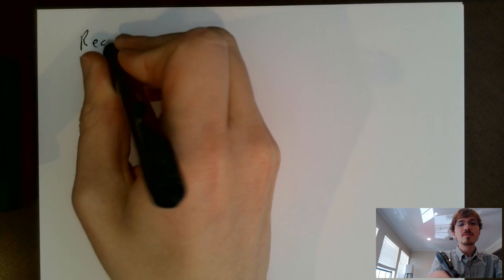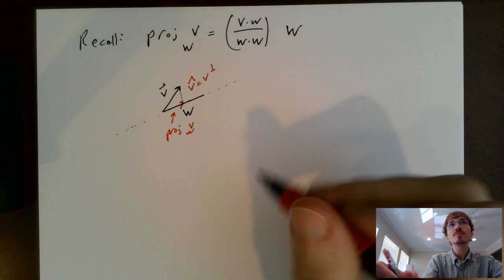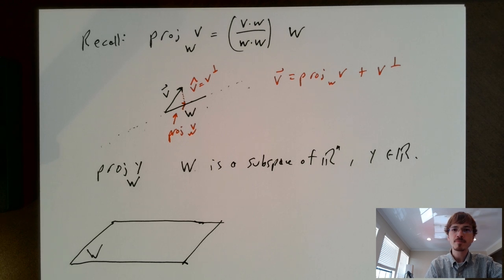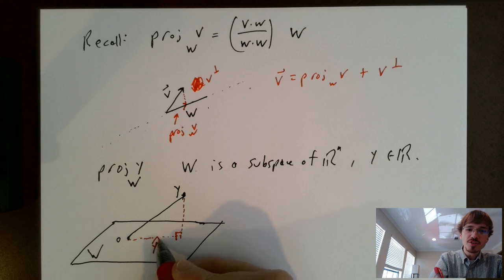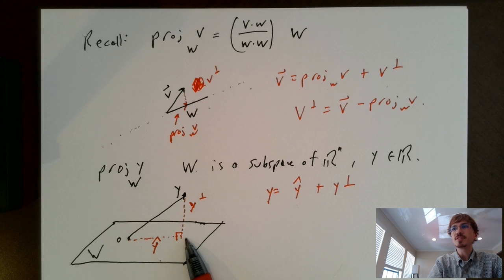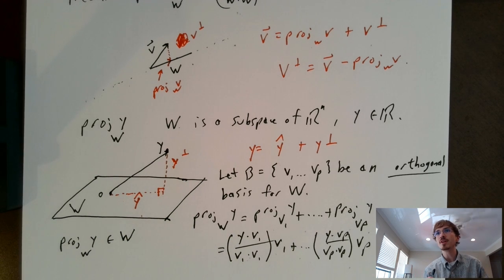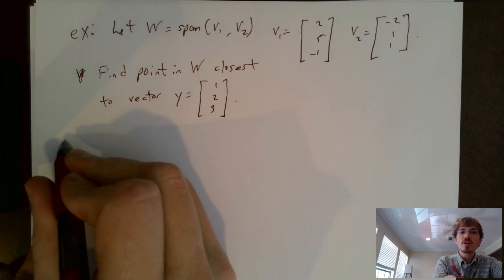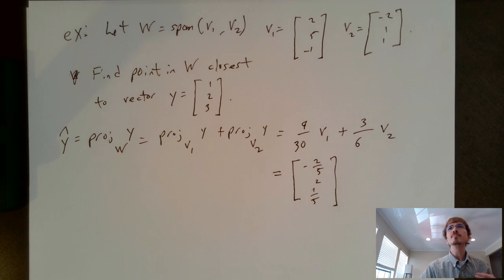Linear Algebra - Spring 2020 - Orthogonal Projections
Dr. Philip Benge
Mississippi School for Mathematics and Science